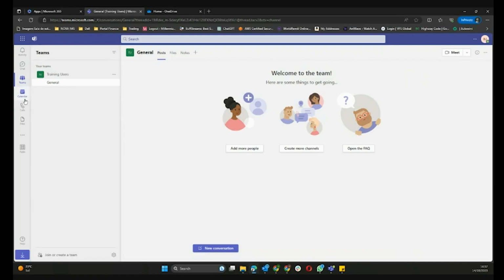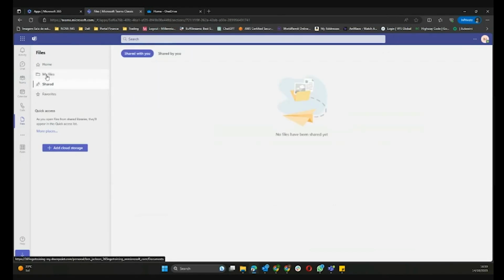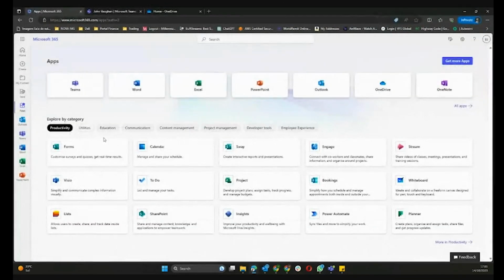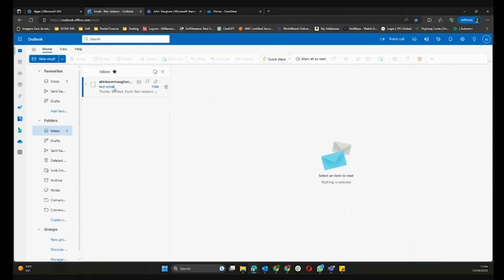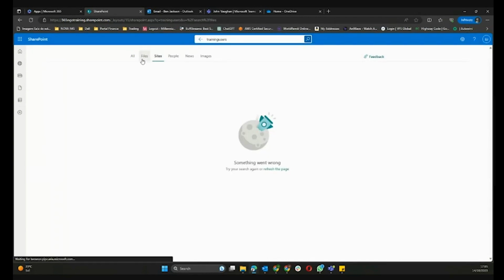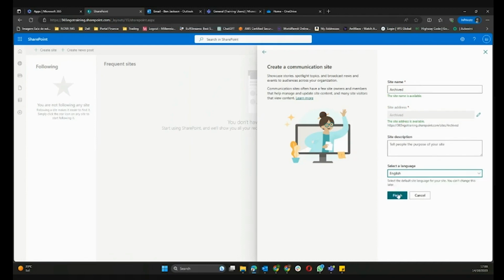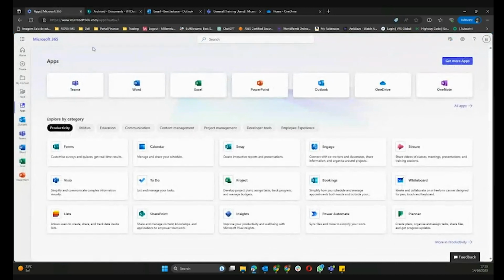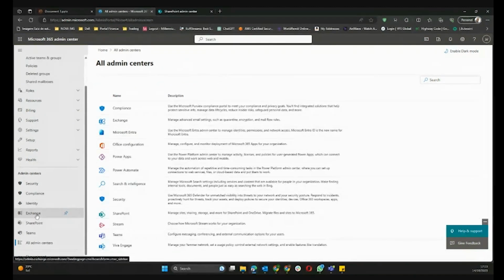Step by Step Tutorial on Setting up Calendar and Mailbox with Microsoft 365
Unlock the power of efficient communication with our step-by-step guide on Setting up Calendar and Mailbox with Microsoft 365!  Whether you're a business professional or an individual looking to streamline your email management with Microsoft Outlook, this video has got you covered.

In this tutorial, we'll walk you through the essentials of configuring your Microsoft 365 mailbox, including:

Creating a new mailbox
Customizing email settings
Managing inbox rules

Our easy-to-follow instructions ensure that you can set up and manage your mailbox with confidence, even if you're new to Microsoft 365. Plus, we'll share some valuable tips and best practices along the way.

Whether you're an Office 365 pro or just getting started, we've got something for everyone